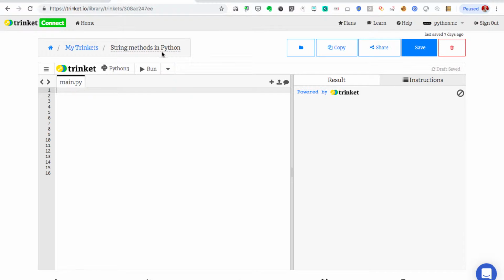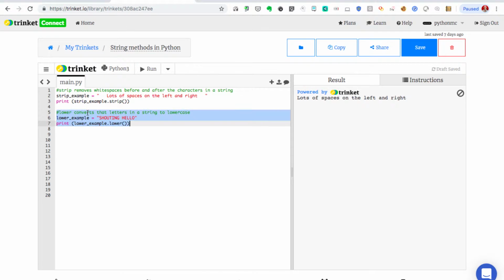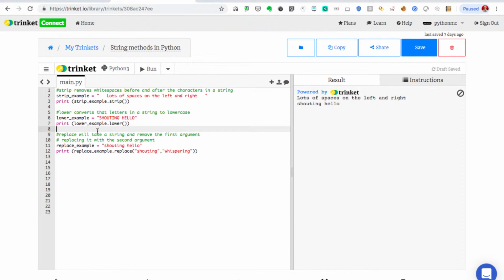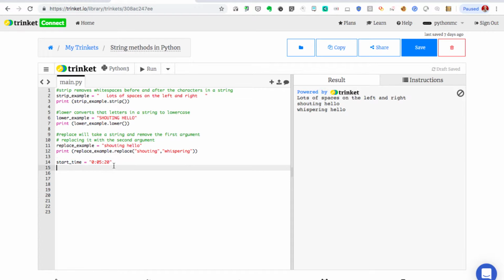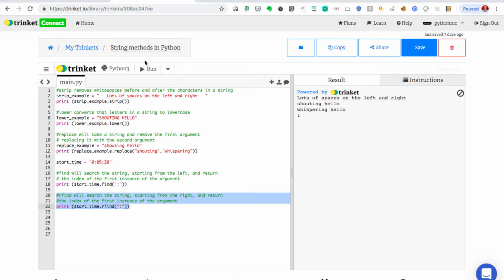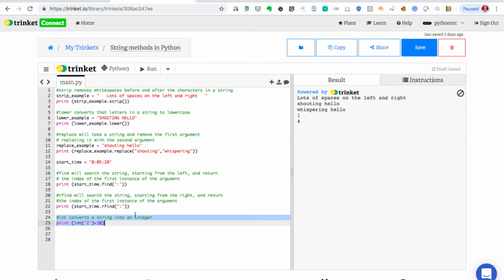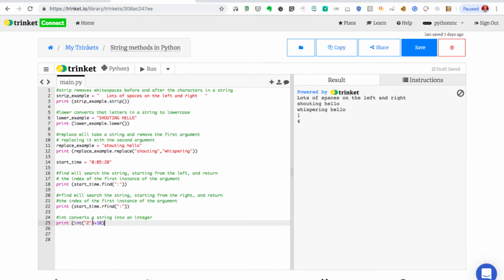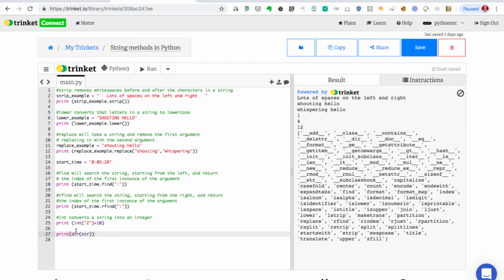String methods in Python - Python MC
In this video, we will show you how to use string methods in Python with a "live" coding demo.